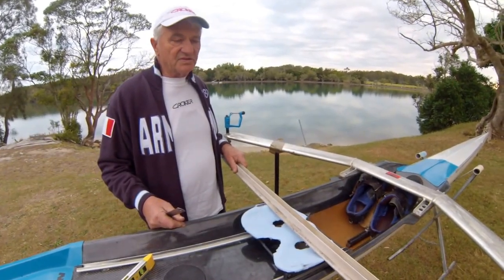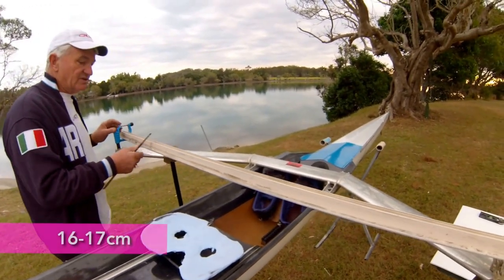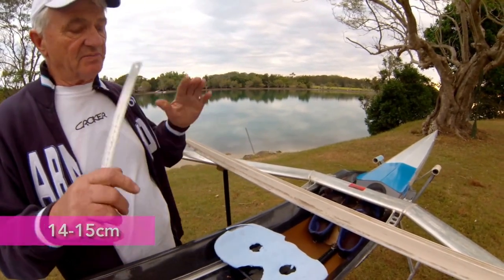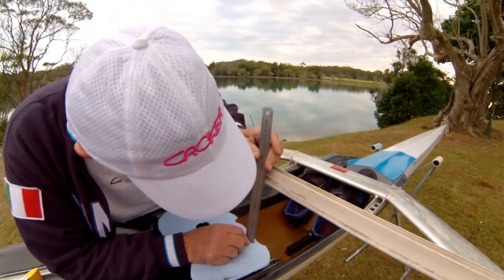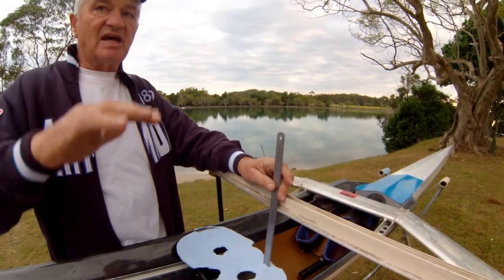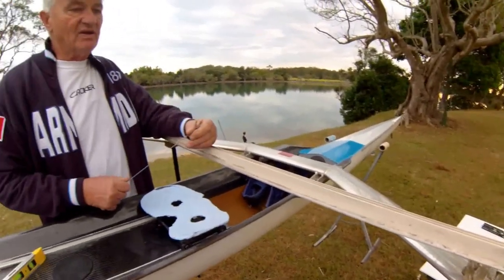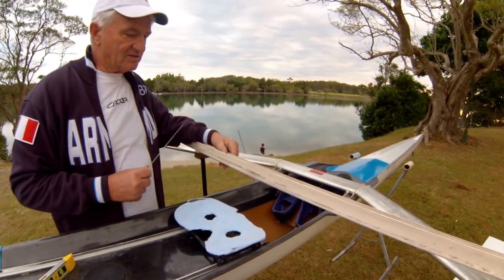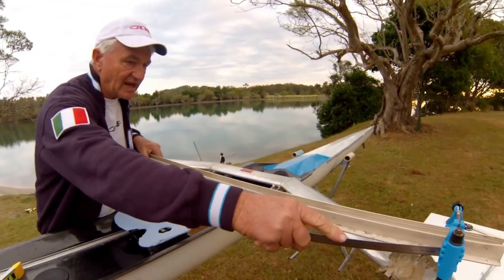Measure height from Seat to centre of Swivel sill in Sculling Shell - Step 6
Step 6: Howard Croker of Croker Oars demonstrates a simple and easy measuring technique for the height of a seat to centre of Swivel sill for a sculling shell. (Updated 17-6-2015)